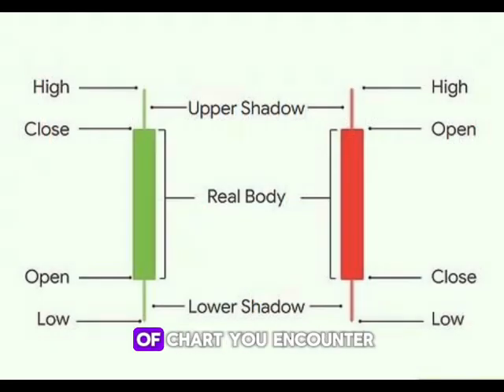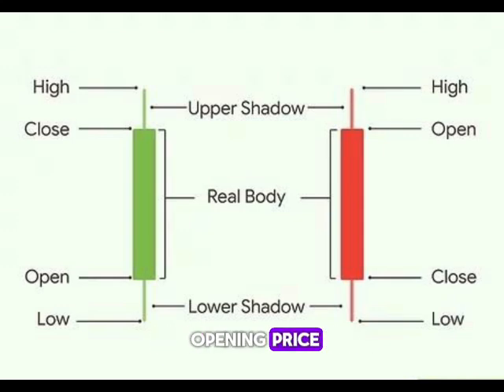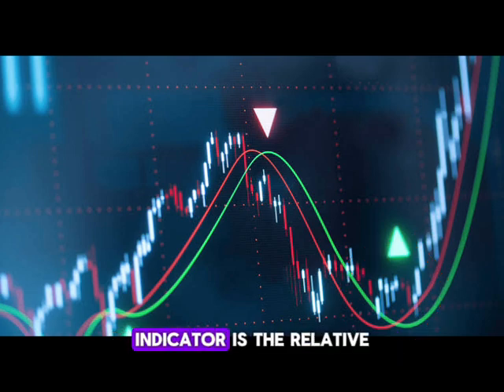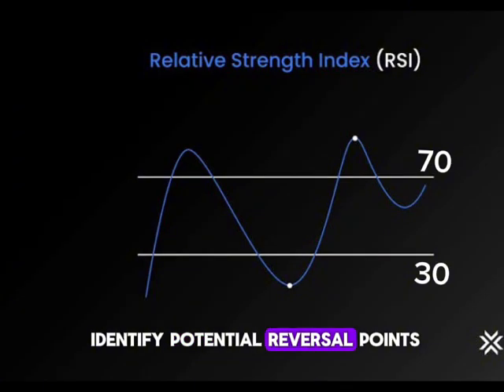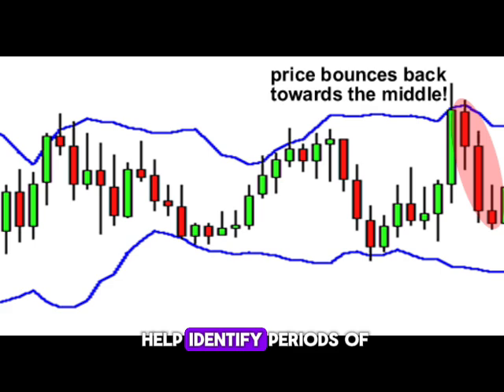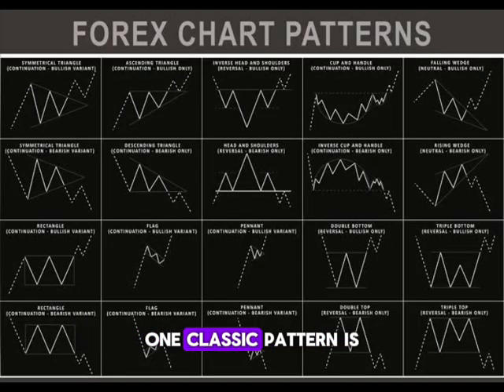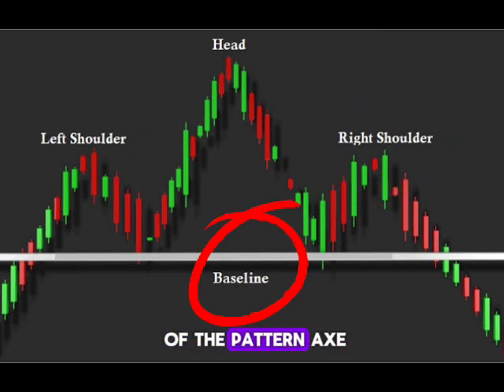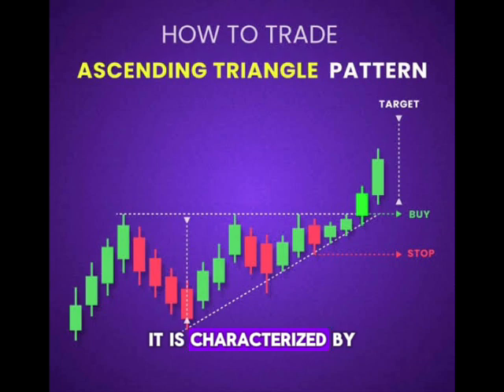Secrets of Using Treading Charts and Indicators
These are just a few of the many tools and patterns available in technical analysis. By combining these techniques, you can gain a deeper understanding of market movements and make more informed trading decisions. Remember, no single indicator or pattern is foolproof, so always consider multiple factors and stay updated with market news.